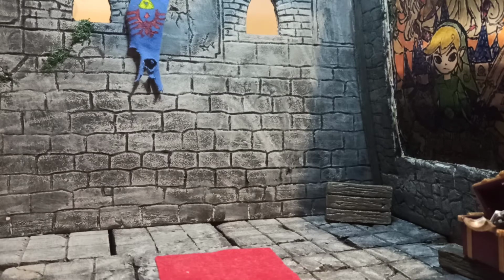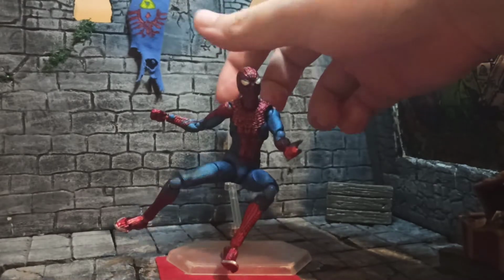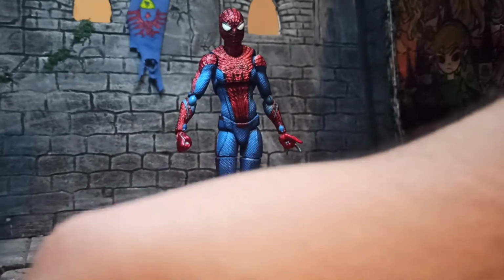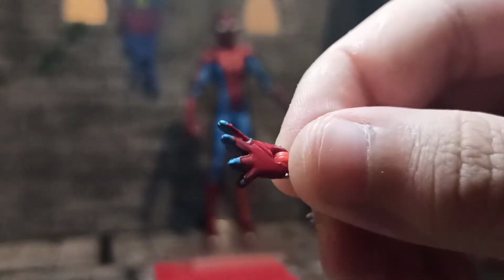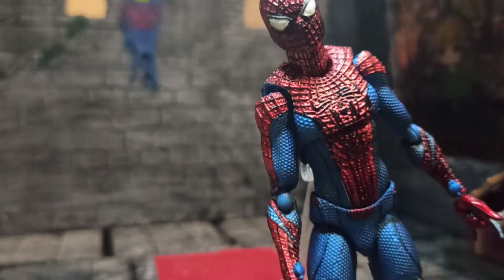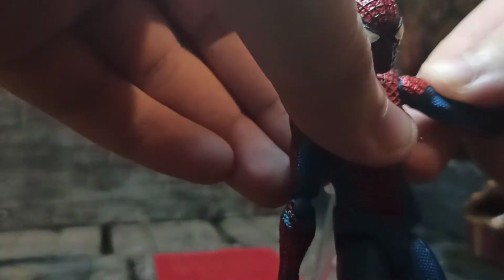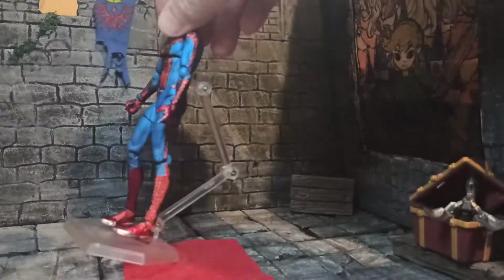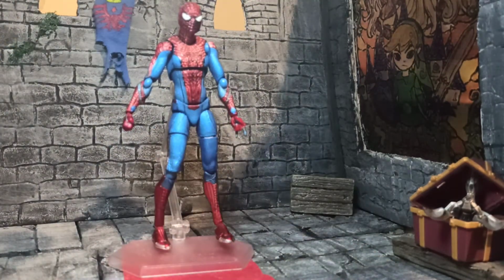Figmg the amazing Spider-Man action figure review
this video is intended for ages 13 and up

Sup every one this one is a bit obviously a bootleg but it's better than most but ill let you decide that for your selves.